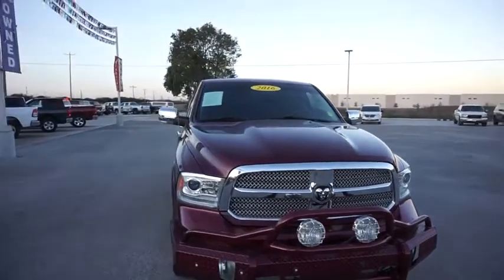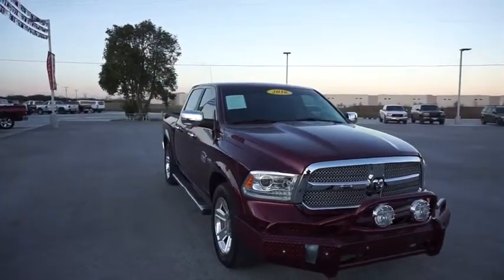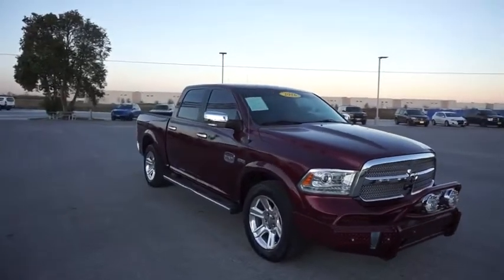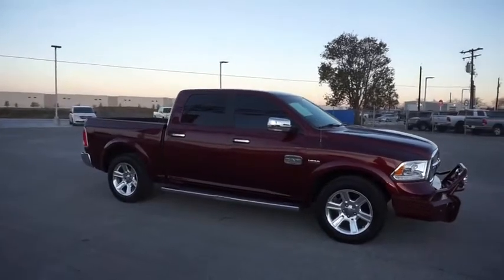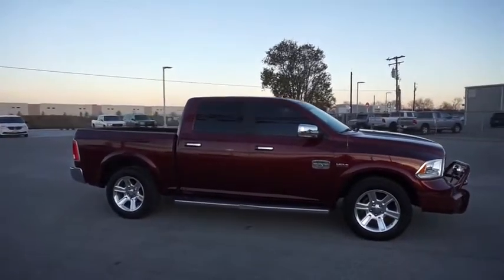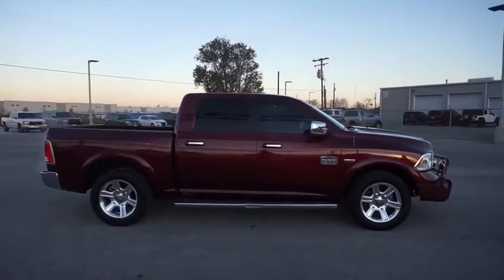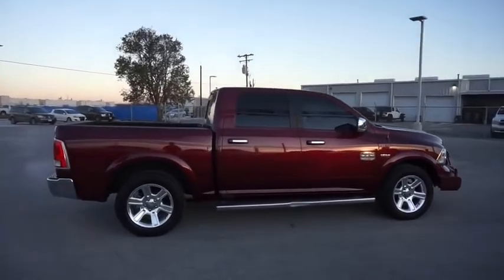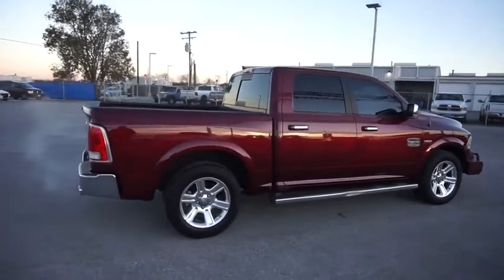2016 Ram 1500 San Antonio, Austin, Victoria, San Marcos, Seguin, TX 242991P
1550 W. Kingsbury Street

Red 2016 Ram 1500 Laramie Longhorn RWD 8-Speed Automatic HEMI 5.7L V8 Multi Displacement VVTThis 2016 Ram 1500 is available for immediate Test drive.